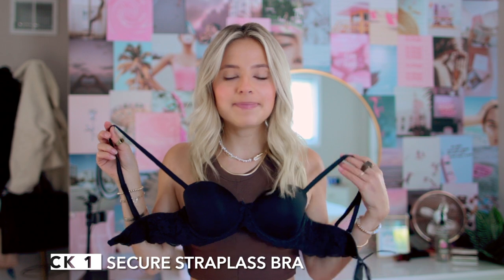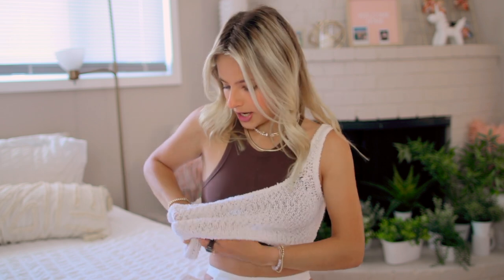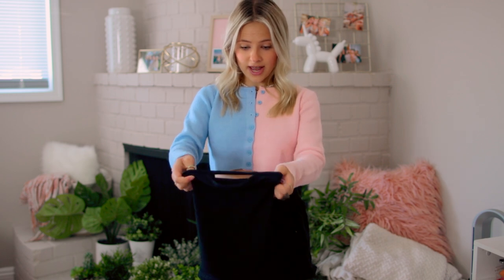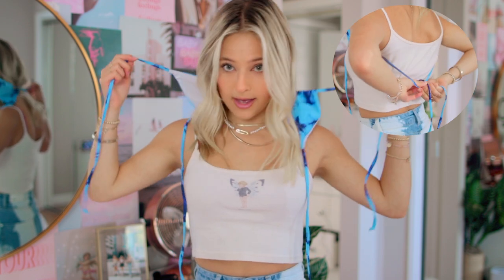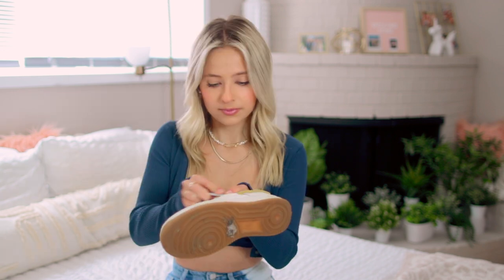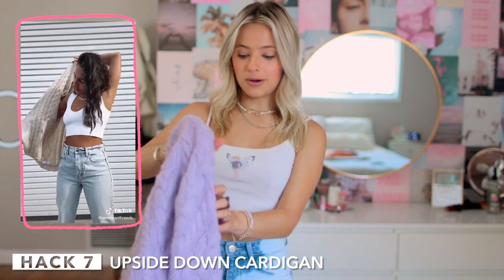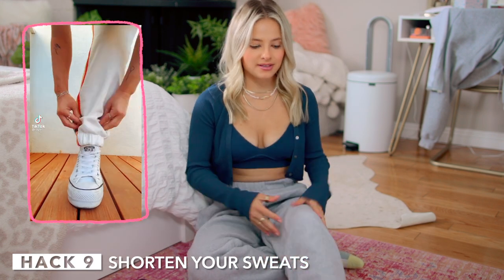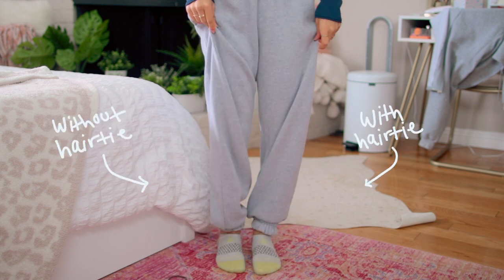Trying TikTok Fashion Hacks Part Two | Ella Elbells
Hey guys! So in today's video, I try out some fashion life hacks that have been going around TikTok. Do they actually work or are they a waste? Let's find out!

FAQ:
How old are you?
     20
What camera do you use?
     Canon EOS 70D and Canon M50
Are you in school?
     Yes, I attend Loyola Marymount University in LA!